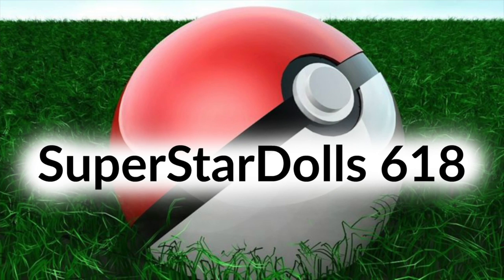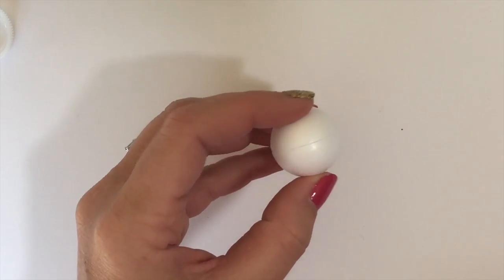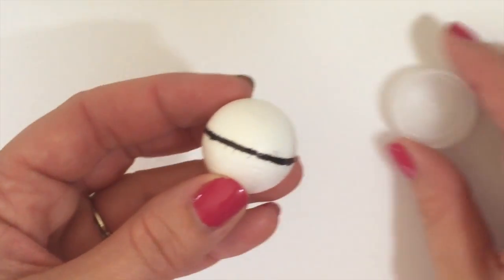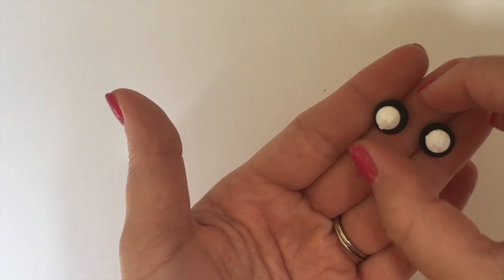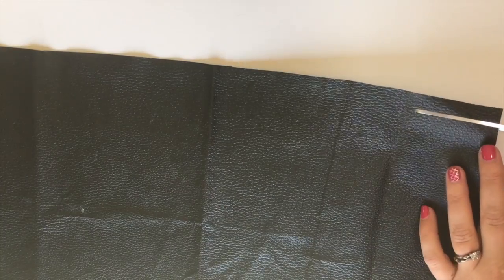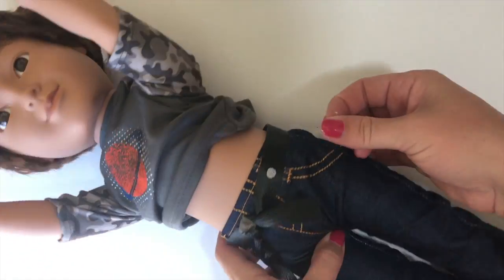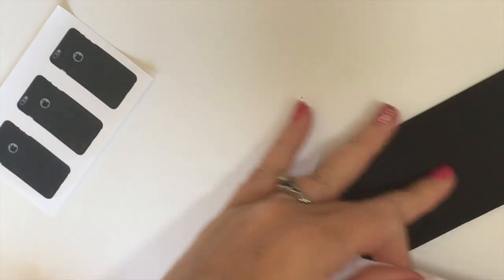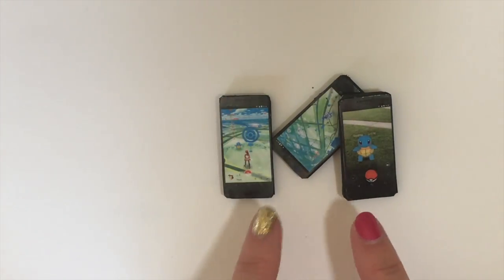DIY Pokemon Go Playset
Learn how to make DIY American Girl Doll Pokemon Go Playset. Make these simple Pokemon Go doll crafts like the Pokeball & Pokemon Belt. You can also make the Pokemon Game for your doll phone. We hope you enjoy our DIY Pokemon Go Crafts.